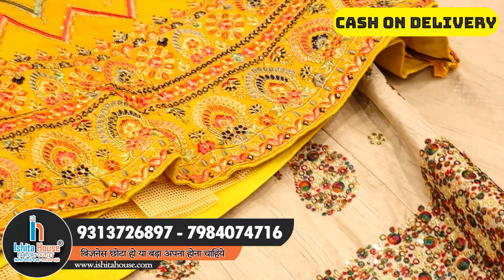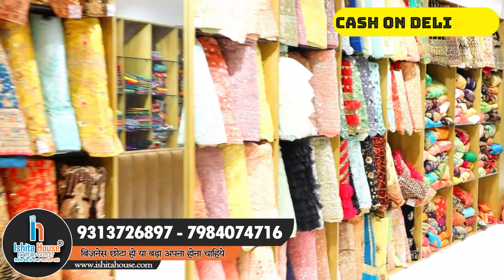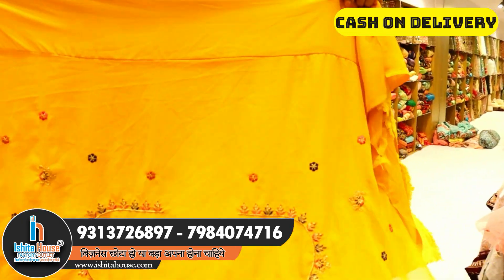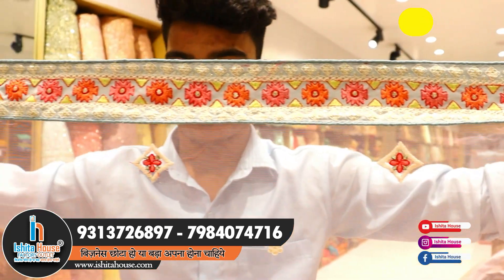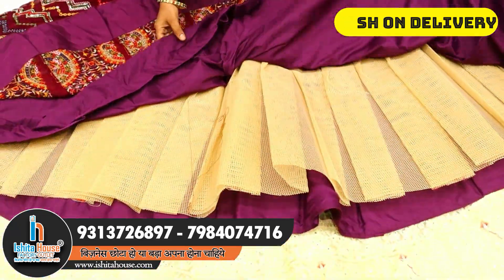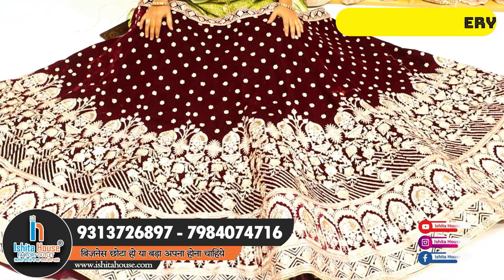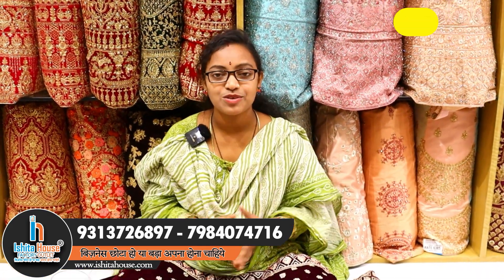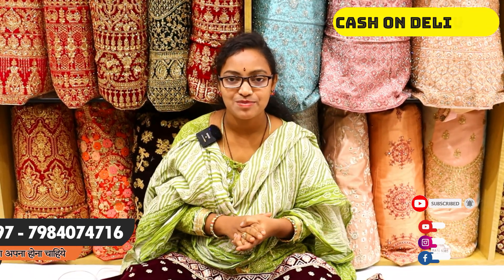Lehenga Manufacturer Surat || Wedding Season Lehenga || Low Rate Lehenga || Fancy Designer Lehenga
Shop Name:- ISHITA HOUSE FACTORY OUTLET MANUFACTURER SURAT

🔴 OTHER PRODUCTS VIDEO 🔴

Thanks.

⨭⎆ Keyword 🔰

Lehengacholi
Designerlehenga
bridallehengamarket
bridal lehenga in surat market,
dulhan lehenga in surat textile market,
bride lehenga wholesale,
shaadi ka lehenga wholesale surat
dulhan ka sasta lehenga batao,
dulhan ka sasta lehenga kaha se kharide,
sasta shadi lehenga
lehenga ka wholesale  market,
lehenga wholesale market
lehenga manufactuerer,
lehenga manufacturer in surat
lehenga manufacturing,
bridal lehenga in surat with price,
bridal lehenga wholesale market,
bridal lehenga wholesale market in surat,
bridal lehenga manufacturers surat gujarat,
surat no. lehenga market,
cheapest bridal lehenga,
cheapest lehenga manufacturer surat,
biggest lehenga factory,
lehenga factory in surat
biggest lehenga manufacturer in surat,
chaniya choli wholesale market,
chaniya choli wholesale market ahemdabad,
ghagra wholesale market,
ghagra manufacturers,
lancha wholesale market,
sasta lehenga kaha milta hai,
sasta lehenga dikhaye,
sasta lehenga in surat,
pavadai wholesale market,
gota patti lehenga manufacturer,
ghaghra choli wholesale market,
A-line lehenga wholesaler
flared lehenga manufacturer,
mermaid lehenga manufacturer
sharara lehenga manufacturer,
langa wholesaler,
langa manufacturer,
langa choli manufacturer,
langa choli wholesaler,
lehenga kaha ka famous hai,
lehenga wholesale market in india,
lehenga wholesale price,
lehenga wholesalers,
lehenga exporters in india,
lehenga manufacturers in surat,
lehenga manufacturer farrukhabad,
zari work lehenga,
zardosi lehenga manufacturer,
lehenga exporter,
lehenga choli exporter,
lehenga choli exporters from india
lehenga choli exporters wholesale,
elegant bridal lehenga exporters
imported lehenga,
lehenga exporters in inda,
lehenga choli exports in india,
lehenga choli exporters and suppliers,
bridal lehenga exporters in india,
lehenga shop near me,
lehenga supplier,
lehenga suppliers in surat,
designer lehenga supplier,
wholesale lehenga supplier,
lehenga choli supplier,
party wear lehenga latest price, manufacturer and suppliers
lehenga choli manufacturer in india,
rajasthani lehenga choli with price,
lehenga
lehenga choli
lehenga designs
bridal lehenga
crop top lehenga
ghagra choli
lehenga blouse design
lehenga for women
lehenga saree
sabyasachi lehenga
lehenga dress
lacha
chaniya choli
ajmera fashion lehenga
sai dresses lehenga
aruna textile hub lehenga
kesariya textile hub lehenga
banarasi lehenga
wedding lehenga
dulhan lehenga
lehenga online
black lehenga
ghagra dress
lehenga chunni
simple lehenga
lehenga choli for women
latest lehenga designs
lacha dress
lengha dress
pink lehenga
lehenga ka design
lehengas
yellow lehenga
sabyasachi lehenga price
party wear lehenga
amazon lehenga
new lehenga
red lehenga
new lehenga design
choli designs
silk lehenga
lehenga ki design
flipkart lehenga
white lehenga
bridal lehenga designs
lehenga chunri
manish malhotra lehenga
crop top lehenga with dupatta
lahnga dress
lehenga choli design
lancha dress
blue lehenga
green lehenga
mirror work lehenga
net lehenga
velvet lehenga
latest bridal lehenga designs 2020
jomso lehenga
lehenga suit
wedding lehenga for bride
engagement lehenga
lehnga dress
choli dress
lehenga blouse
latest lehenga designs 2021
lehenga with price
lehenga designs 2020
ladies lehenga
lehenga choli under 2000